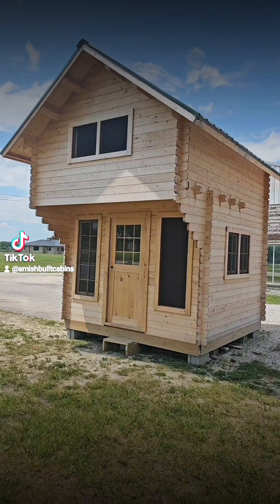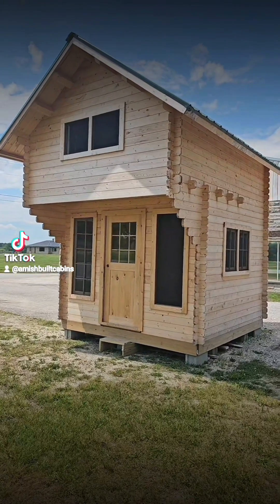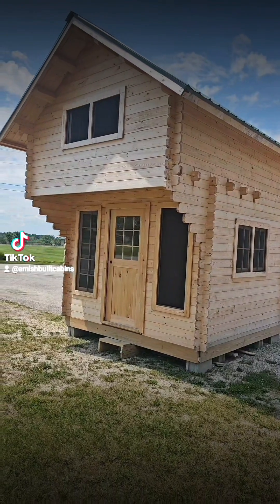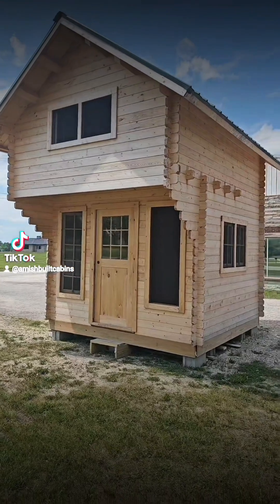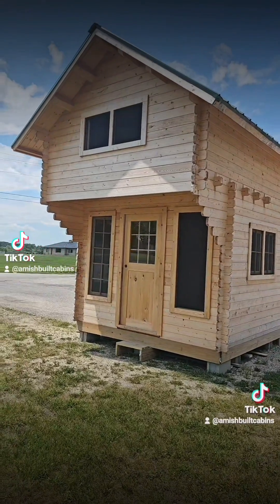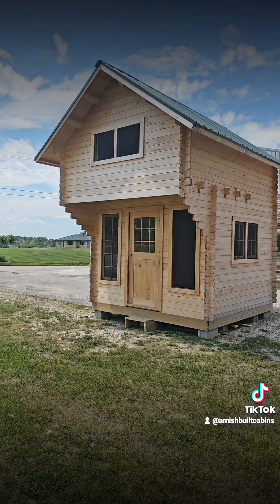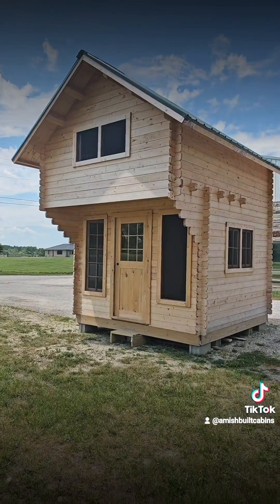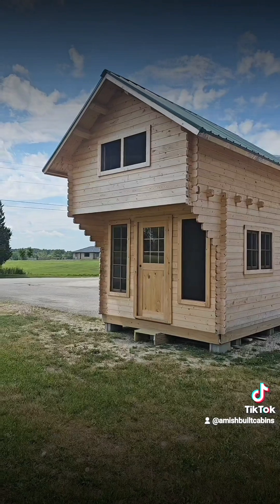AmishBuiltCabins.com to check out our full selection 👌 😀 👍